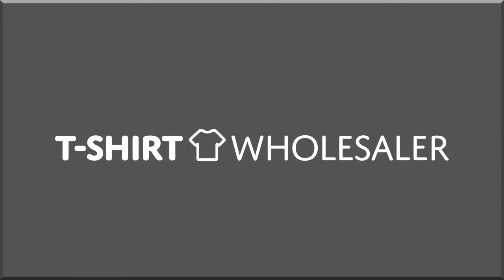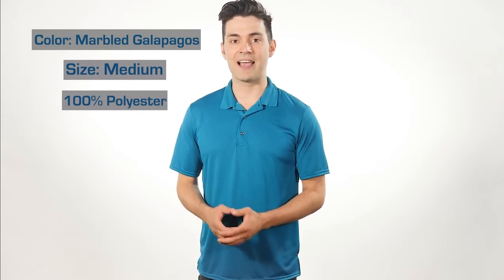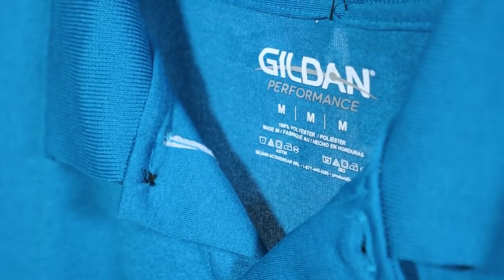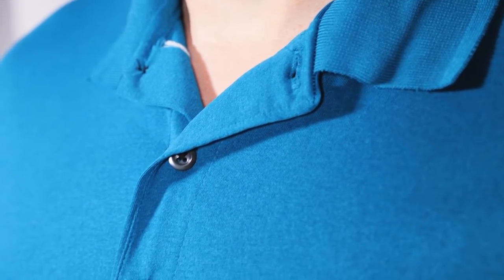Gildan 44800 Performance Adult 4 7 oz Jersey Polo Shirt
Description of Gildan 44800 /
Made with the same commitment to quality as their other performance shirts, the Gildan G448 Performance Adult 4.7oz. Jersey Polo Shirt is ideal for wearing in more formal settings. The contoured welt collar flows effortlessly into the clean finished three-button placket with reinforced bottom box. The smoke grey pearlized buttons are slightly more contemporary than traditional wooden buttons, but still harmonize with the ten color options available for this shirt. This shirt has rolled forward and topstitched shoulders that resist wear, and double needle sleeves and hem for added strength. This is where the classic polo design ends, and the performance shirt begins. The jersey knit is made from continuous 100% polyester filaments that prevent snagging, and also allow moisture to evaporate quickly. Side seamed with side vents, this shirt provides optimal air-flow to keep air circulating near your body, cooling you quickly. Antimicrobial properties keep odor-causing bacteria at bay, while UPF 30+ protection maintains the integrity of the pigment (not applied to white shirts).

100% polyester
clean finished three-button placket with reinforced bottom box
contoured welt collar; moisture-wicking
heat transfer label
sideseamed with side vents
joker label on sideseam
double-needle sleeve and bottom hem; Charcoal pearlized buttons